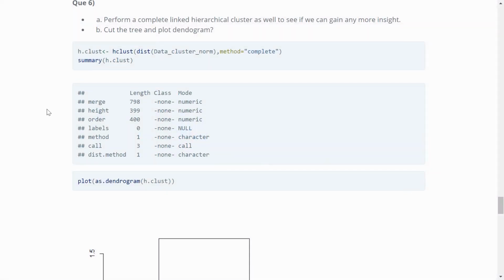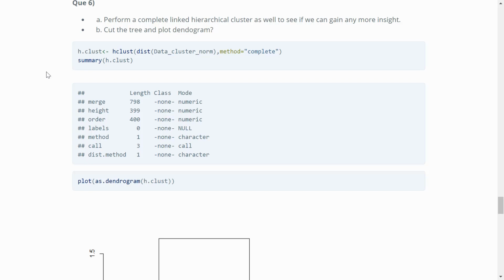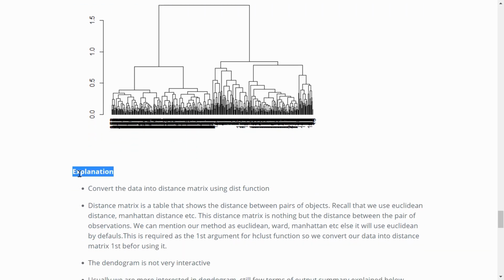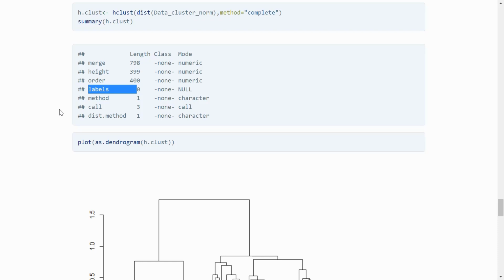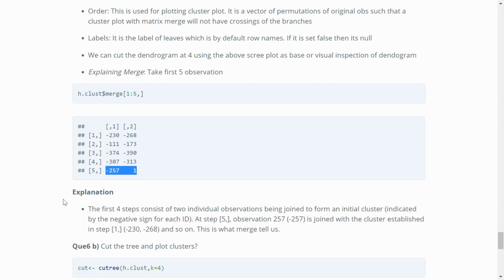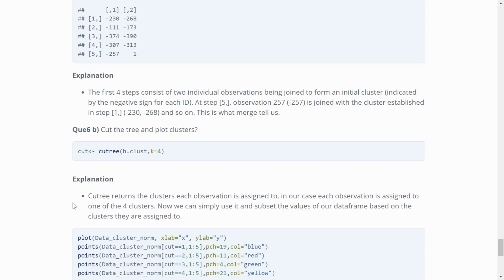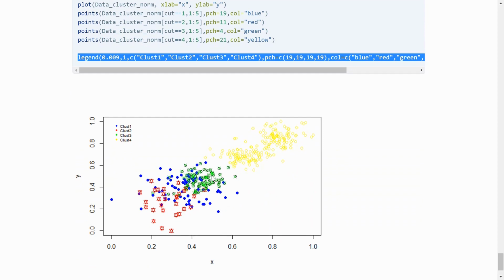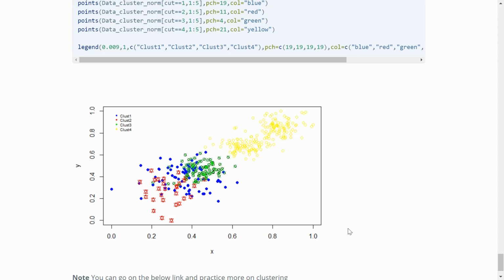Lecture 36-Assignment 3- Hierarchical clustering Analysis | Data Science with R Full Course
Topics Covered in this video:

1- Hierarchical clustering

Description:

This is the 5th video of Module #4, Advance Modelling from the course Data Science, a naive man's approach.

In this video we will implement K means clustering in R.